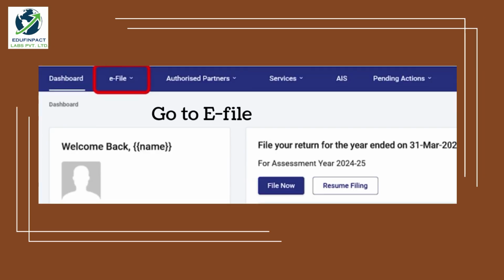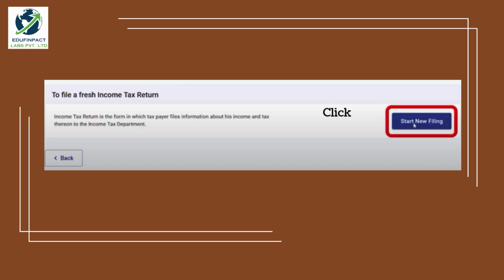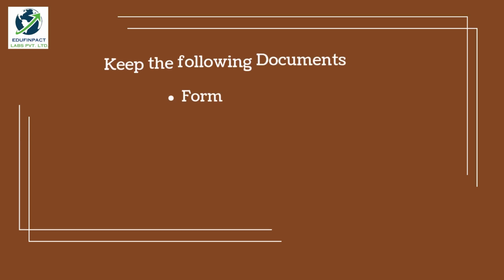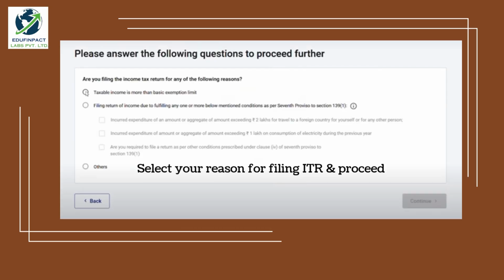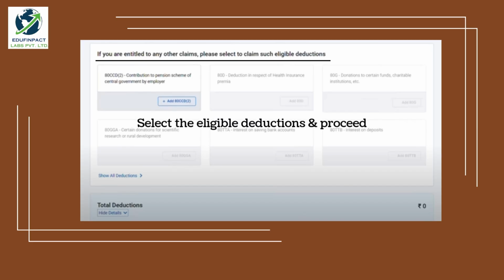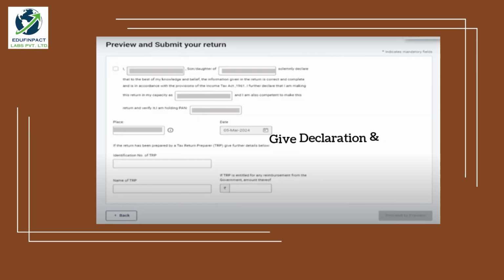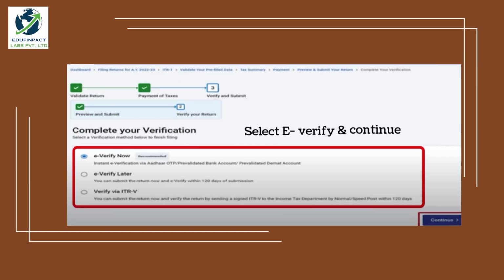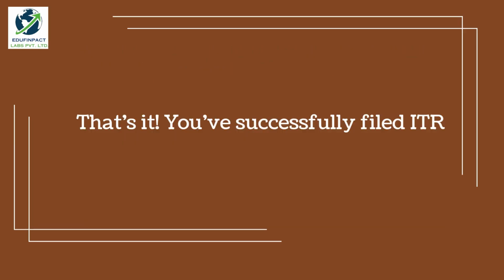For those with more than salary income – this ITR-2 filing guide is for YOU! 🚀🧾 | ELPL | IFA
💼 Have multiple income sources, capital gains, or foreign assets?
This video walks you through the complete process of filing ITR-2 for AY 2025-26 on the Income Tax portal — step-by-step, simplified! 🧾💻

✅ Ideal for capital gains, rental income, foreign assets
✅ Easy filing process explained

Watch now and file your ITR-2 with confidence!

Tripod (2)

Ring Light

Conedensor Mic

Green screen

1. CFP
2. CFA
3. NISM
4. Stock Market
5. Derivatives (Options / Futures strategies)
6.Finance Lab
7.Wealth Management Training
8. Skill Development Training
9. Workshops / Seminars for industry related topics.